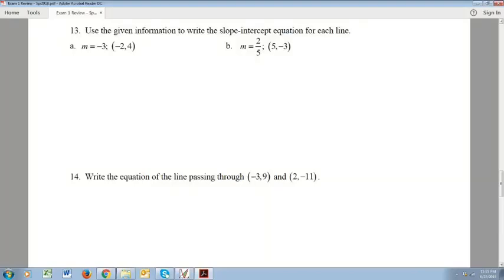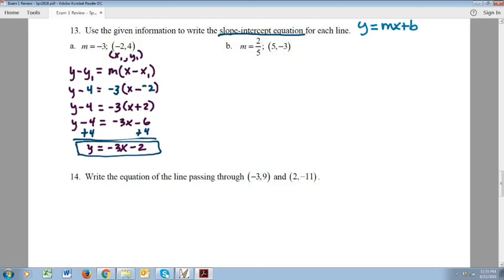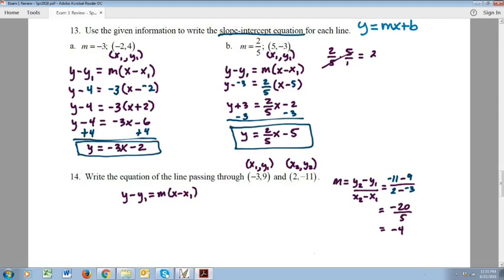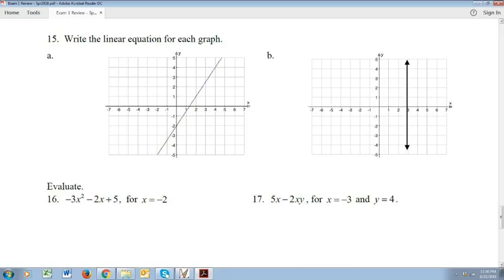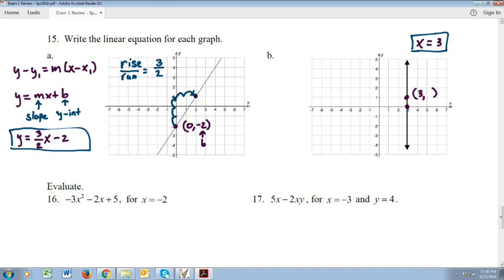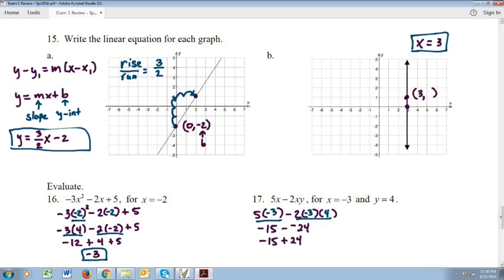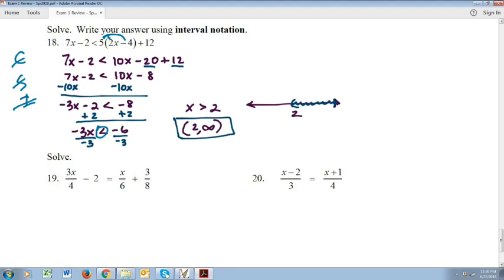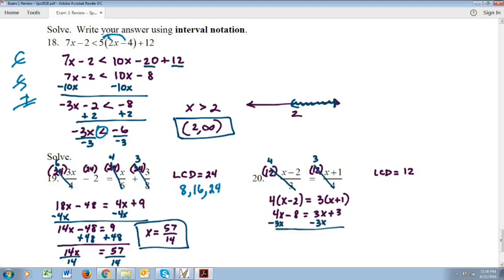Graphing Exam Review - Part II